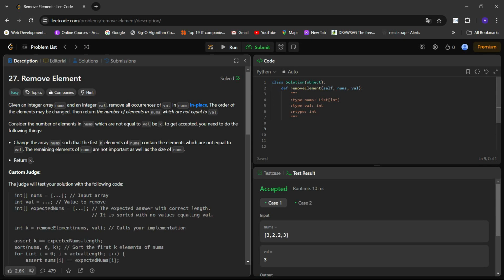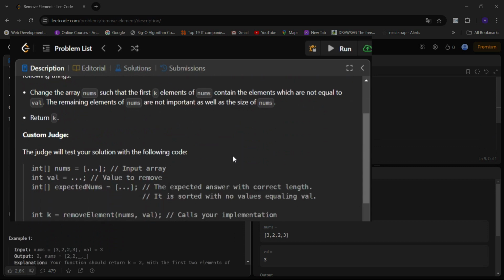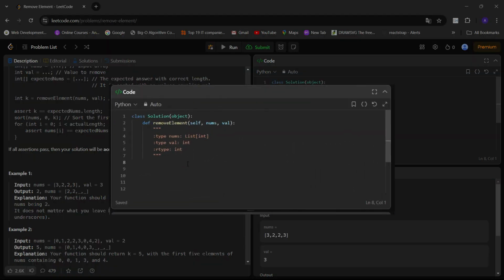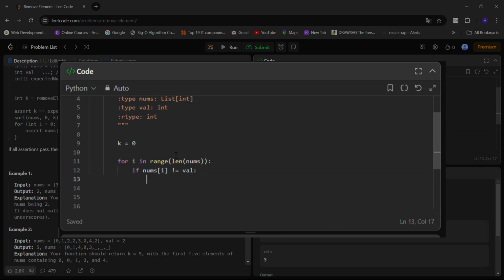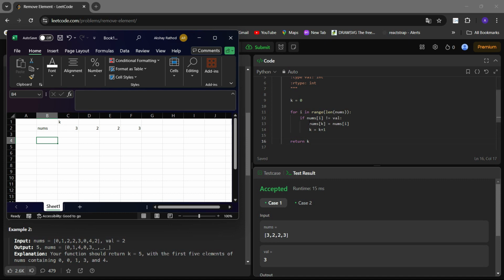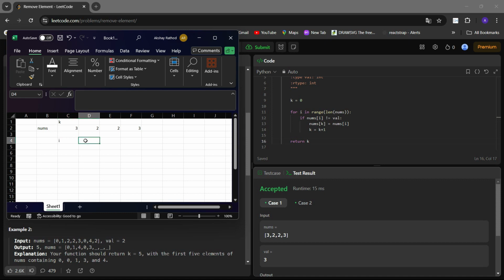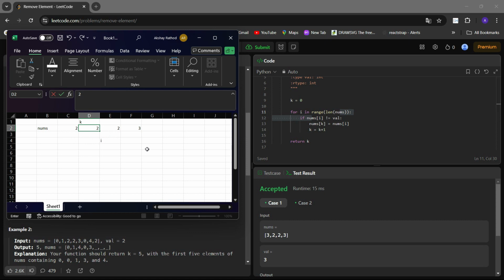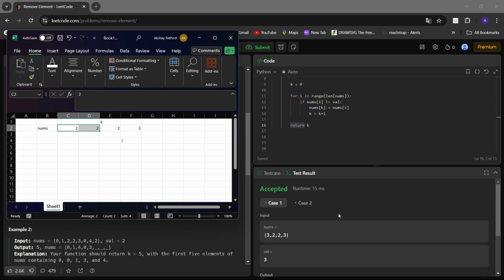Remove Element | Leetcode | Easy | Python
Welcome to Skillsharp!

In this video, we'll solve the Leetcode problem "Remove Element." This is an easy-level Python problem that helps you understand how to manipulate lists by removing specific elements. We'll go through the problem statement, understand the requirements, and implement an efficient solution step-by-step.

Topics Covered:

1. Understanding the problem statement
2. Writing Python code to remove specific elements from a list
3. Iterating through lists in Python
4. Optimizing the solution for better performance